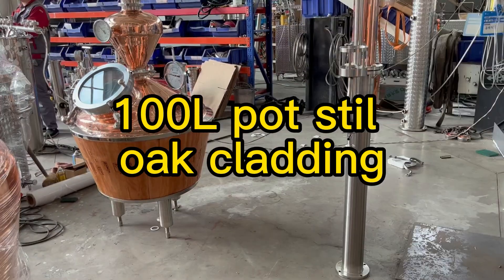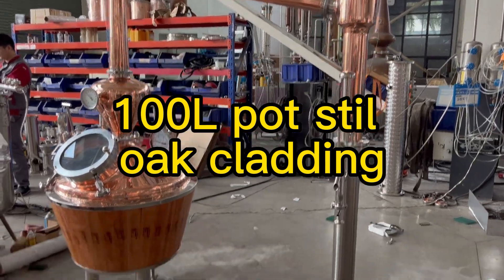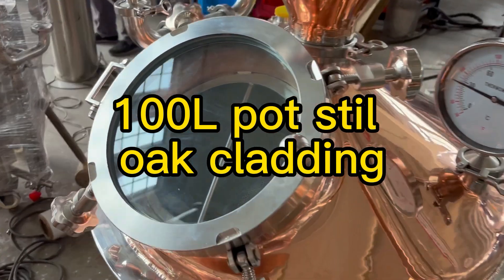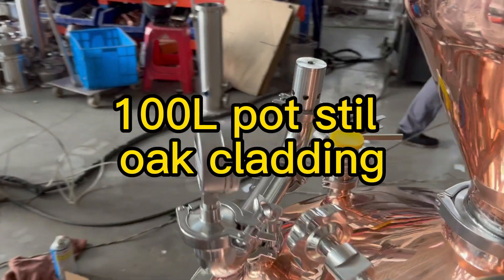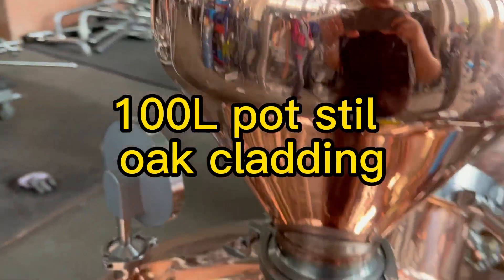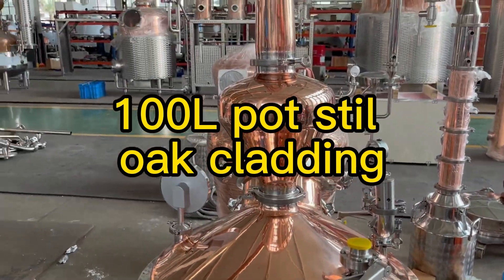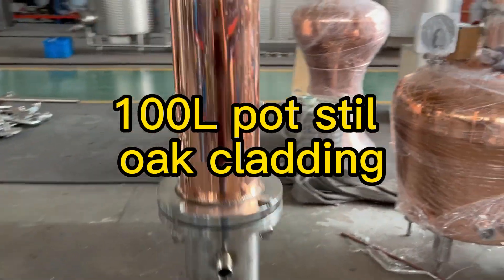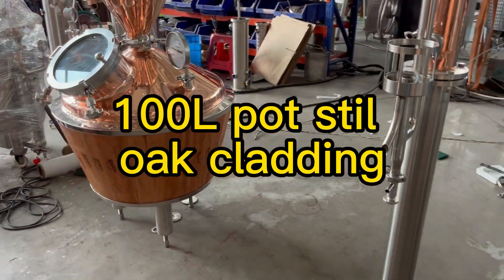100L copper pot still with oak cladding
Penny Jiang / sales manager
Daeyoo Tech. Co.,Ltd. Wenzhou (Brewing and Distilling manufacturer)
Wechat(most popular chatting software in China): pennyjiang2005
NOTE: You can add Facebook group"DYE distilling and brewing Platform" to see more updates of our brewing or distilling equipments.